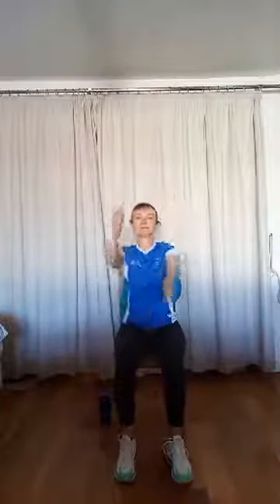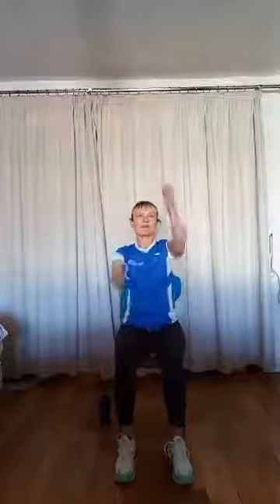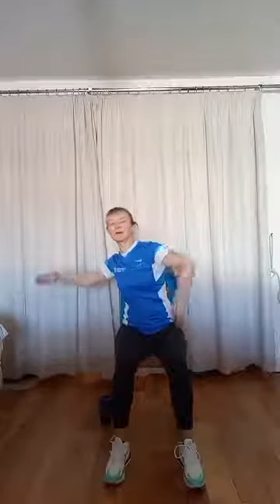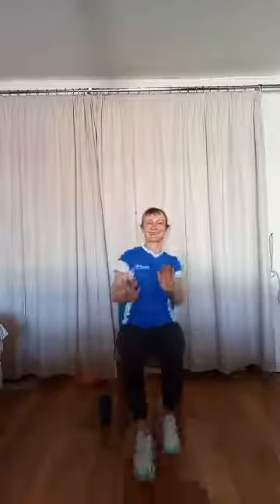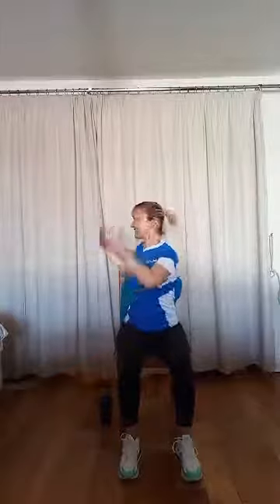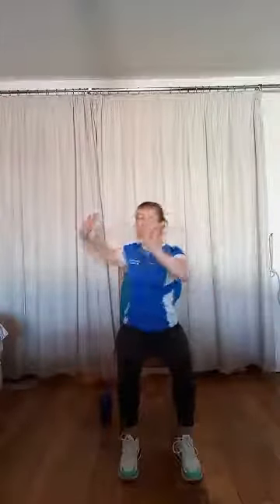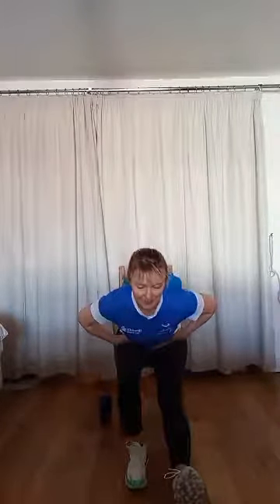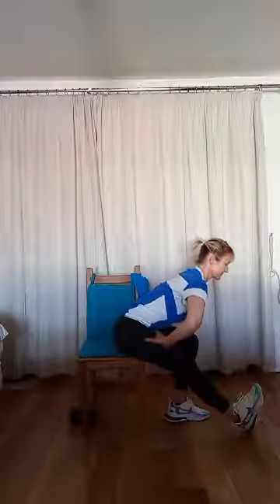Active Newcastle - Seated Move To Music Mini Session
Produced by Active Newcastle.  A recording of a Seated Move To Music mini session. Suitable for most people with lots of adaptations. Please take note of the safety recommendations and only participate if you feel it is safe to do so.

We at Active Newcastle are looking to support people to start moving or keeping moving whilst at home and have set up a Facebook Group which you are encouraged to join and the link is

Our page to be a tool for you to access information, keep in contact, start conversations and feel connected with people and friends in Newcastle

Areas we will cover in the group are:
How to start and keep moving - ideas of things you can do in the home at the right level for you
General well-being
Recipes - food and nutrition
Fun challenges
Keeping in- touch with friends
Sharing stories of what you are up to

We are using this space to support each-other and come together sharing ideas and inspiration to keep the Geordie spirit alive.